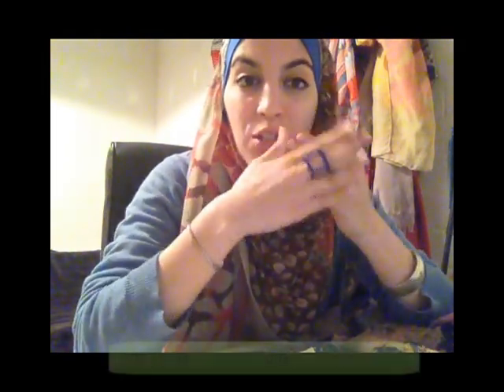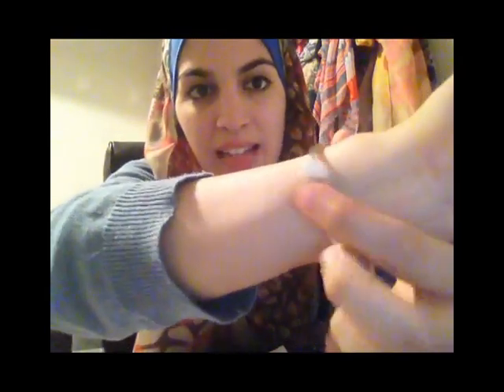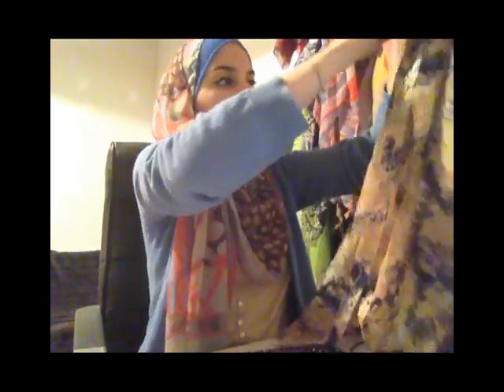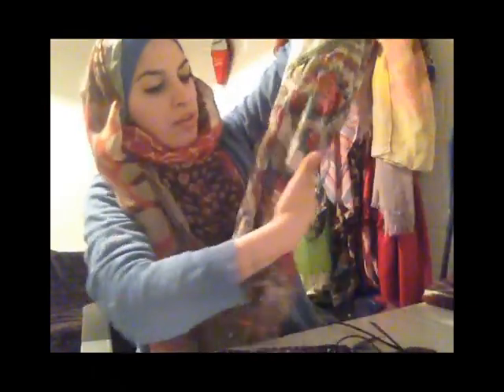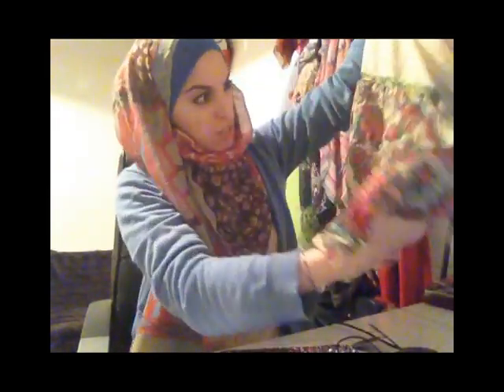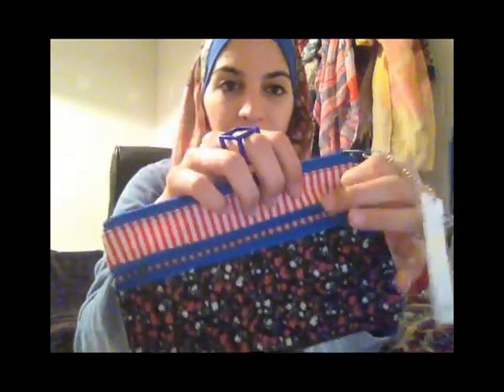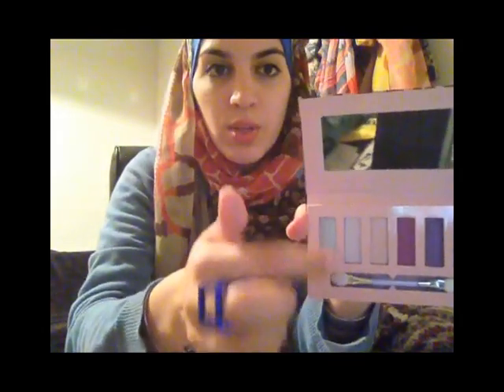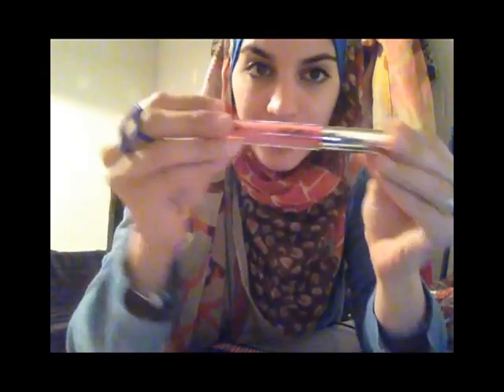INTERNATIONAL SWAP with sister Maya and OOTD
Hijab I'm wearing: 'Safari Spring' from imaanandbeauty.com